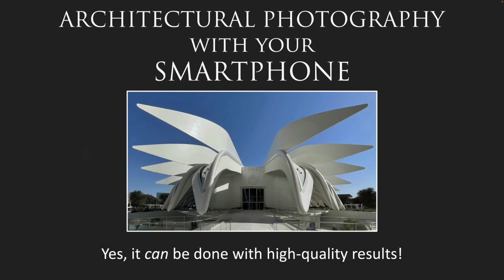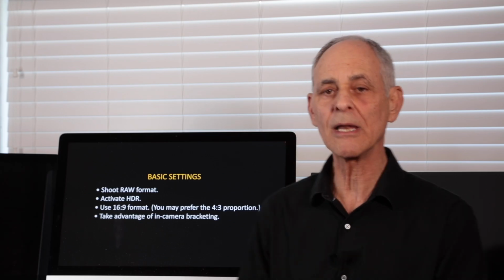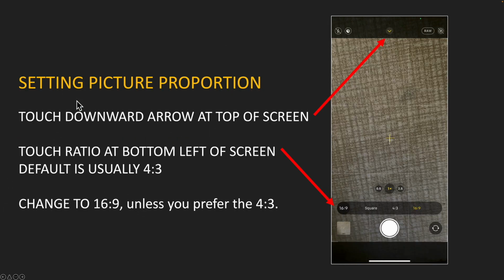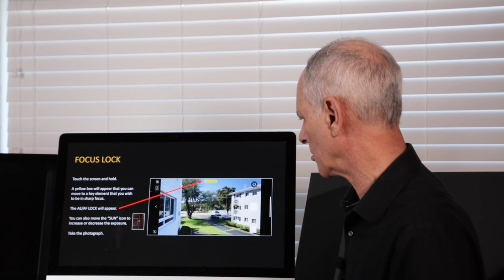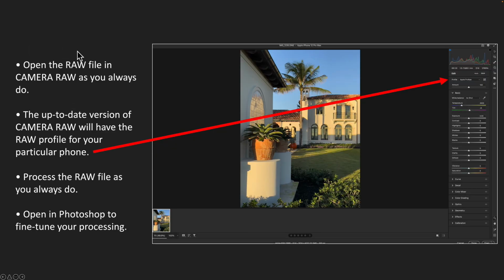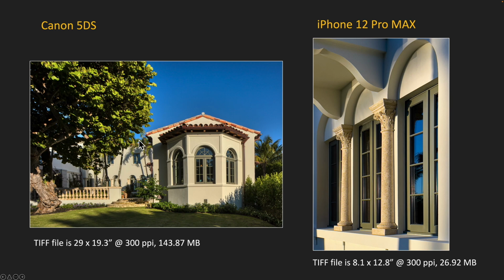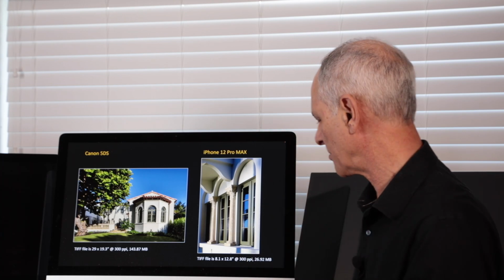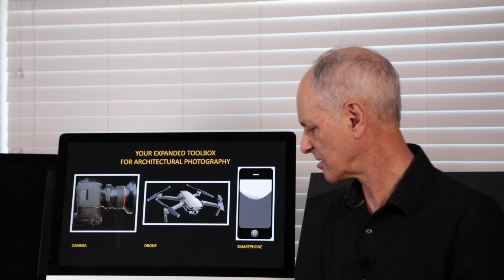Architectural Photography with your Smartphone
Learn how to use your iPhone or other smartphones, with its increased sensor sensitivity and the ability to shoot RAW format, to produce professional-quality architectural photographs.

A Complete Guide to the History, Practice, and Techniques of Architectural Photography and Composition.
360 pages, over 300 photographs contained in this e-book.
Everything you need to start your own architectural photography practice or master your existing skillset.